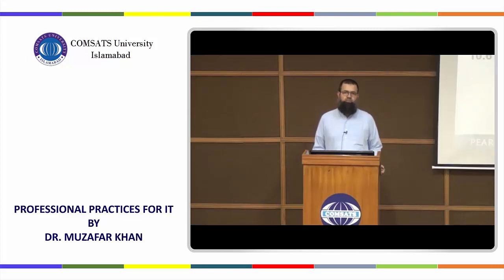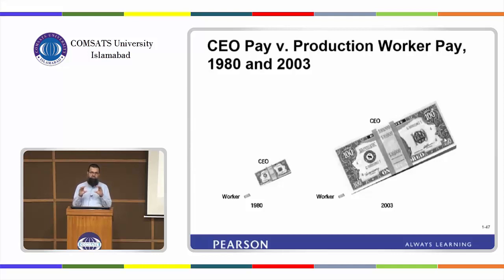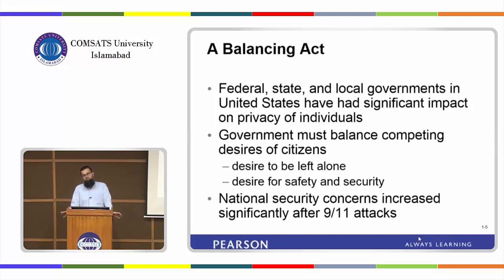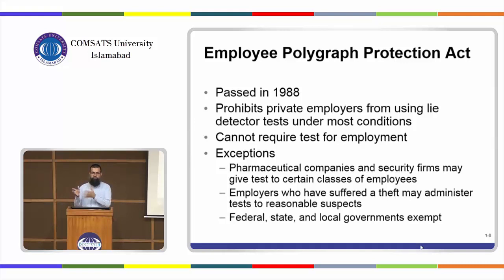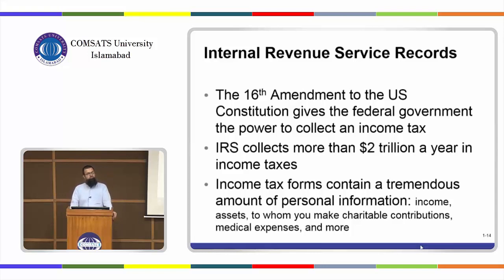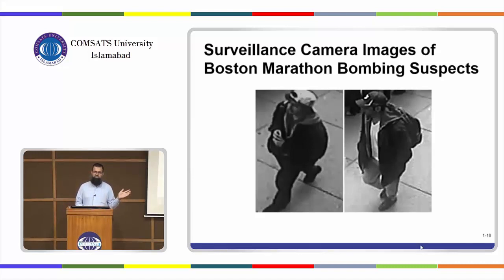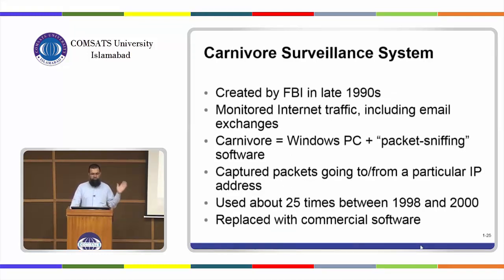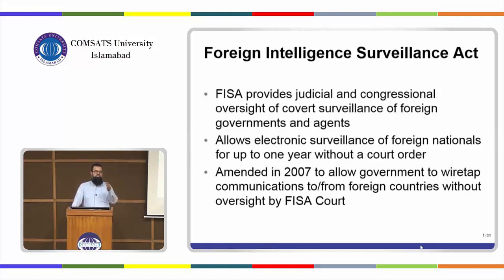CSC110 Lecture 30